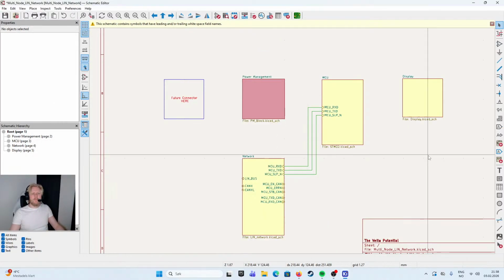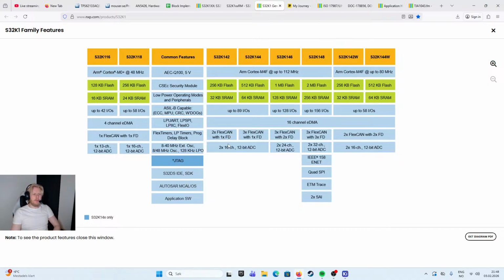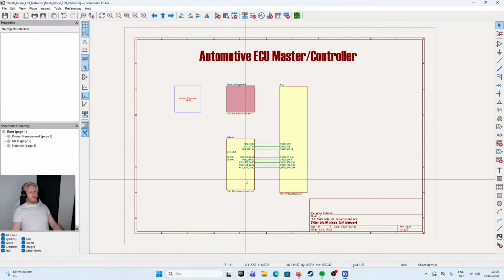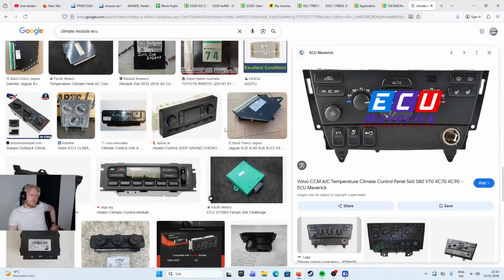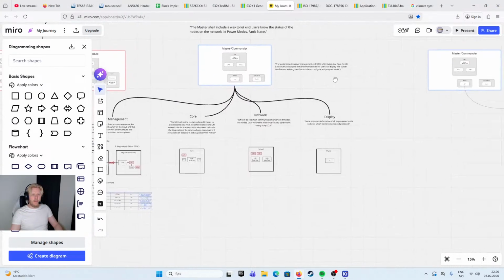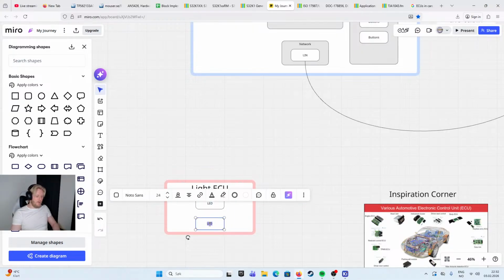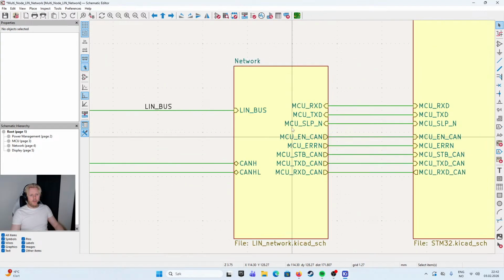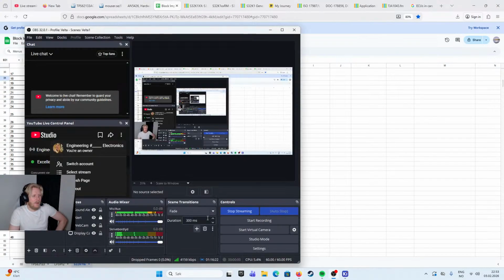Engineering automotive Electronics | Episode 9 🚗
Join me as I take electronics projects from concept all the way to production. Each stream will feature a new challenge — from designing circuits and building prototypes to testing and refining real components. This is all about learning by doing, experimenting in real-time, and creating electrical “miracles” along the way. If you’re into hands-on innovation, this is the place to be.

This time we are building an ECU (Electronic Control Unit) from scratch, we will have a master controlling multiple slaves nodes starting with just a couple. Let's see what the slave nodes will do, perhaps you got some ideas?